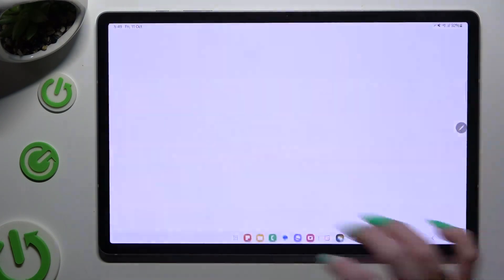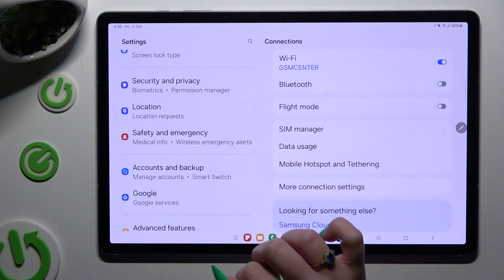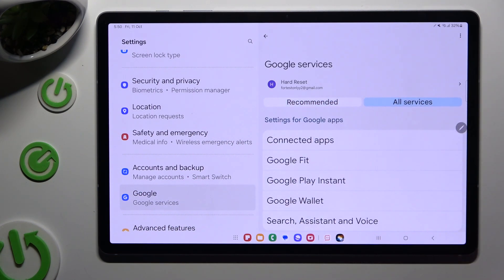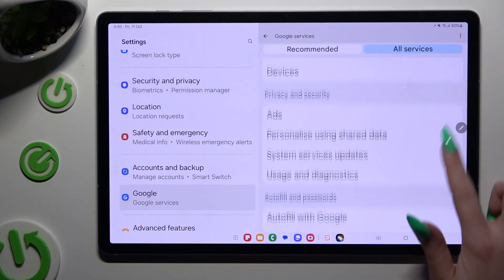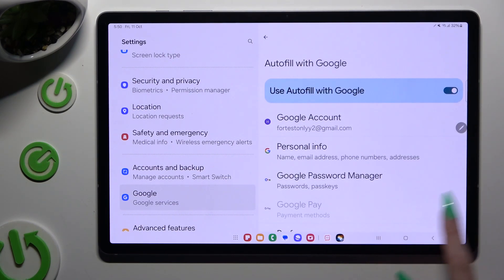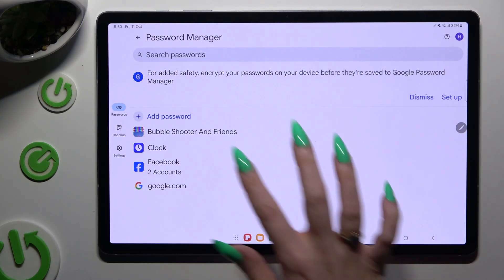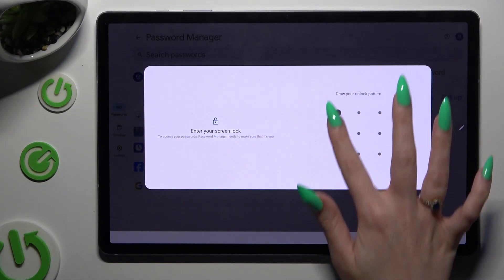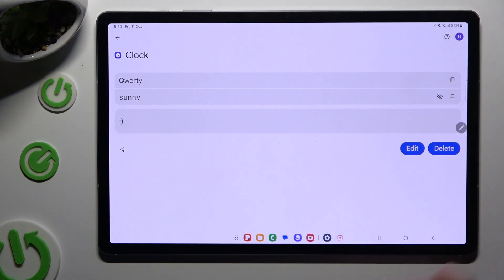How to Check Saved Google Passwords Autofill on Samsung Galaxy Tab S10 Plus 5G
In this tutorial, learn how to check your saved Google passwords using the Autofill feature on your Samsung Galaxy Tab S10 Plus 5G! Managing your passwords securely is crucial for protecting your online accounts. Follow our step-by-step guide to access and view your saved passwords in Google Password Manager.

How to check saved Google passwords in Autofill on Samsung Galaxy Tab S10 Plus 5G?
What are the steps to access Google Password Manager on my Samsung Galaxy Tab S10 Plus 5G?
How do I view and edit my saved passwords using Autofill on Samsung Galaxy Tab S10 Plus 5G?
What features does Google Password Manager offer for managing credentials on Samsung Galaxy Tab S10 Plus 5G?